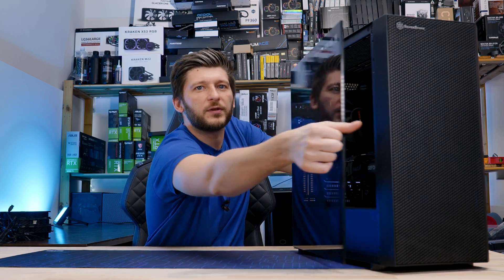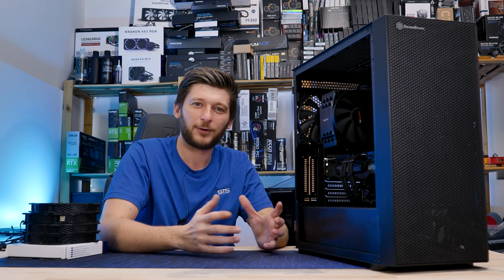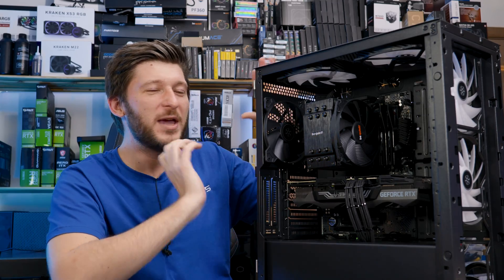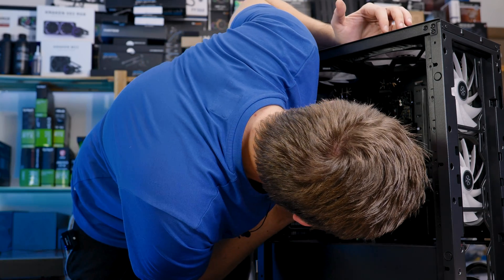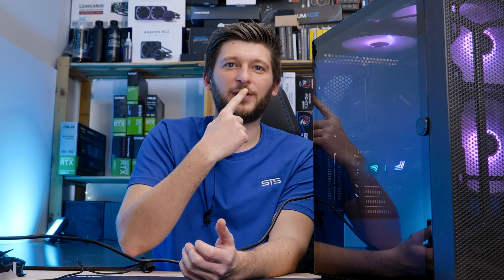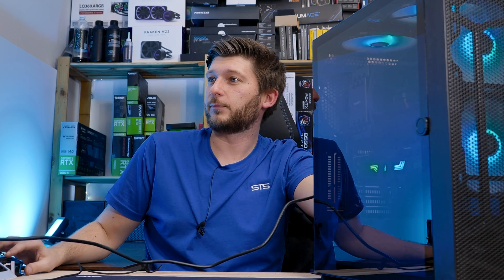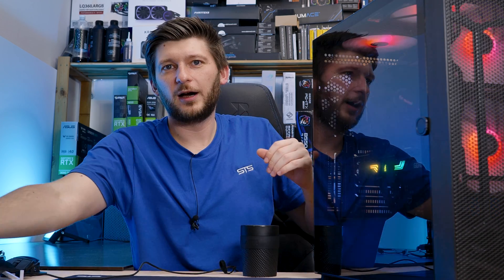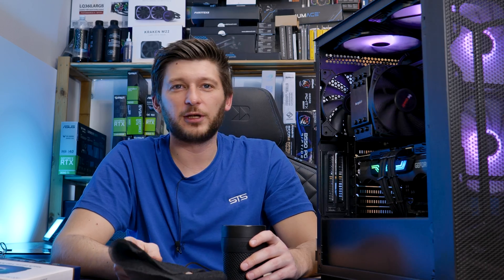Hidden Performance?! - Squeezing every CFM Out OF SilverStone's Seta H1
Thanks to its included 160mm Fans, the SilverStone Seta H1 performed significantly better than an average mid-tower case! But is there more to get? Let's try to tune the Seta H1 to the highest degree and squeeze every bit of CFM out of it!

Case: Seta H1
CPU: AMD 7600x
GPU: Zotac RTX 3080ti
Cooling: be quiet! Dark Rock 4
MB: ASRock X670E PG Lightning
Cables: Bitfenix Alchemist
RAM: Gskill Trident Z 5 Neo

00:00 Base System
03:20 What are going to do
06:00 Ripping out the Foam
10:00 Fan Upgrade
11:50 Enjoyment Time
13:00 How it turned out
14:20 New Temps
17:20 Bye